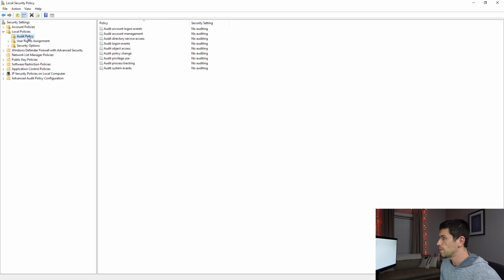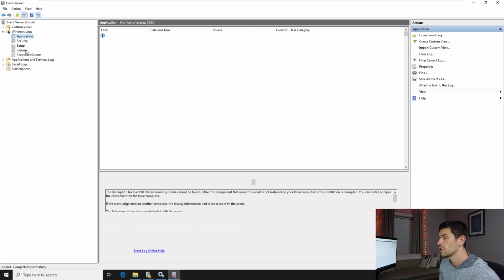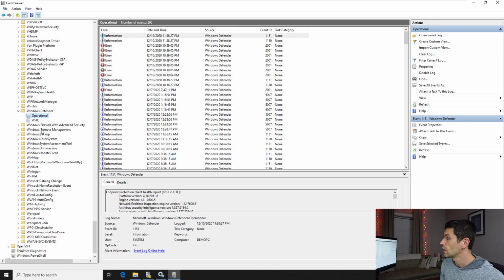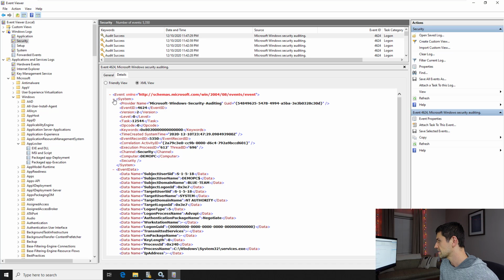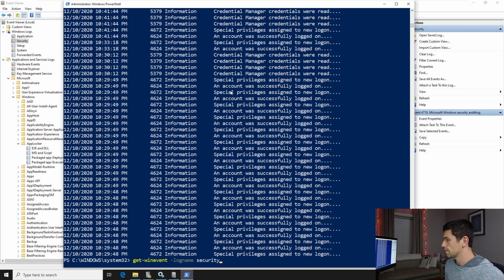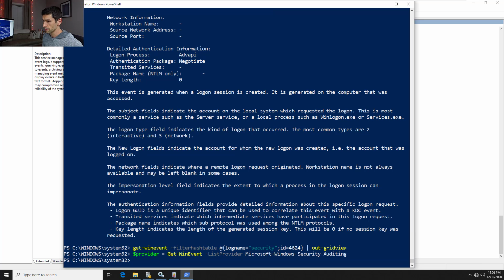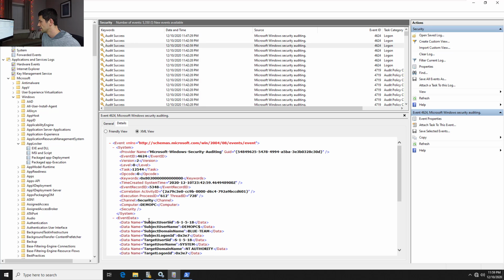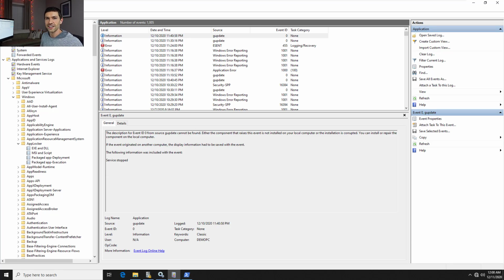12 Days of Defense - Day 5: How Windows Security Logging Works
In this episode we cover one of the MOST important pieces of being a great SOC analyst, understanding Windows logs!
- What decides which logs are being recorded?
- Where do those events get sent?
- How do we read them and what is the format?
- Accessing Windows logs with PowerShell cmdlets